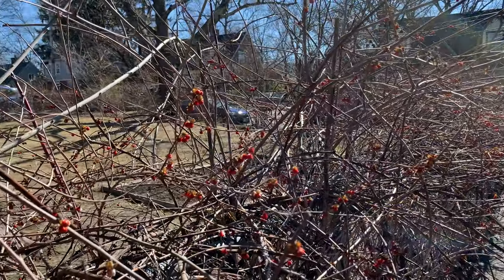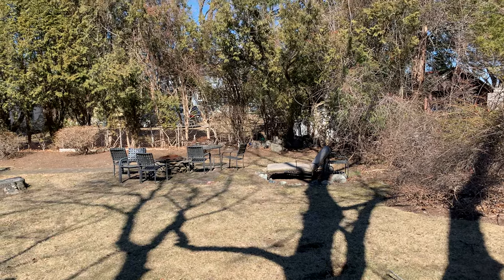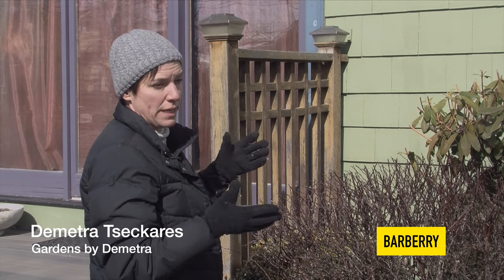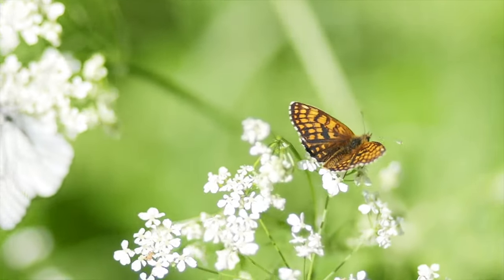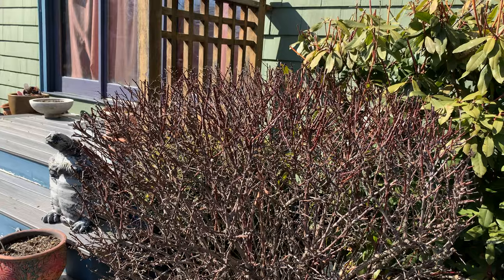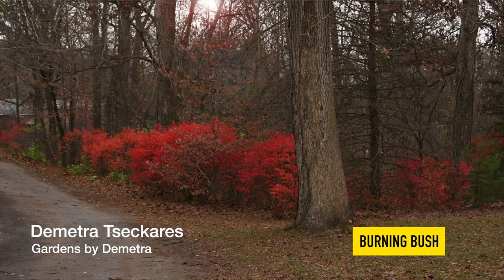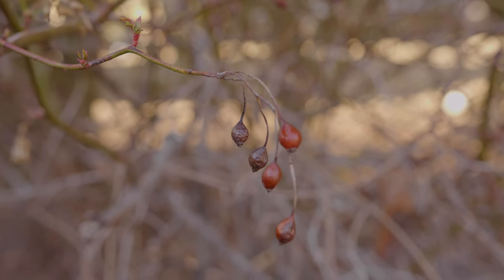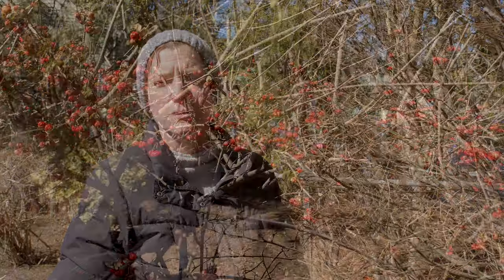Linda's Yard Series : Episode 1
Welcome to Linda's Yard - this series is about taking a typical suburban yard, with lots of non-native plants and a large span of grass, and transform it  to a nurturing ecosystem for both humans and nature using regenerative methods. Linda's Yard will be a laboratory where we will learn together about regenerative landscaping in the suburban environment.

In this first episode, it is early March (March 16th) it is a cold 25 degrees out. Meet Linda Forsythe, our brave volunteer and homeowner, and Demetra Tseckares of Gardens by Demetra talk about Spring cleanup and about invasive plants found in a typical yard.

Video produced by Grow Local for the Planet
Directed, Camera & Sound, Editing by Margo Attaya
Camera work Margo Attaya and Shukong Ou